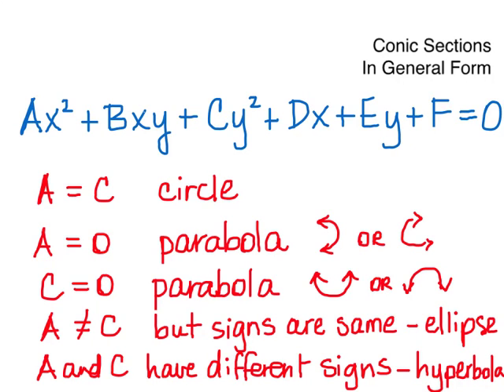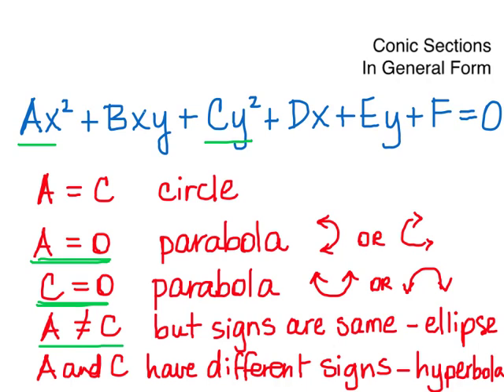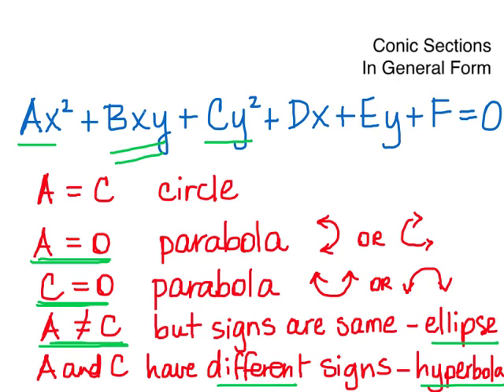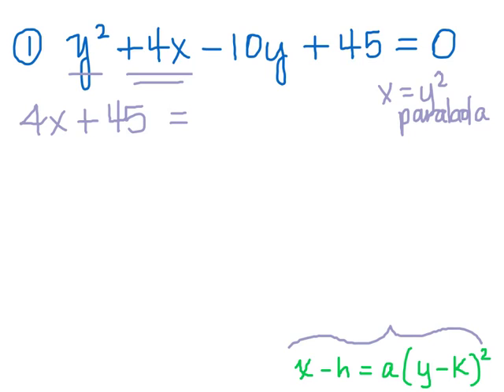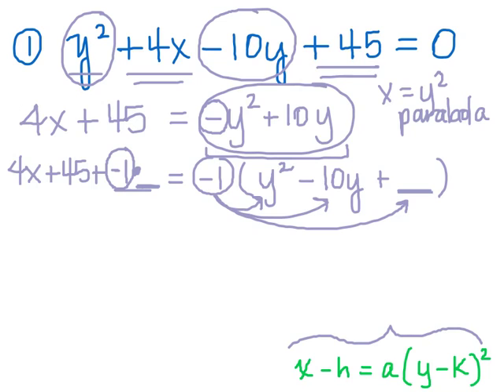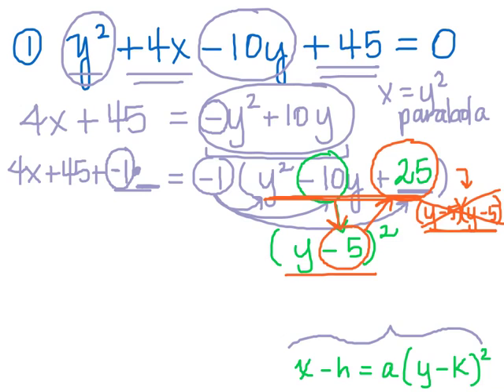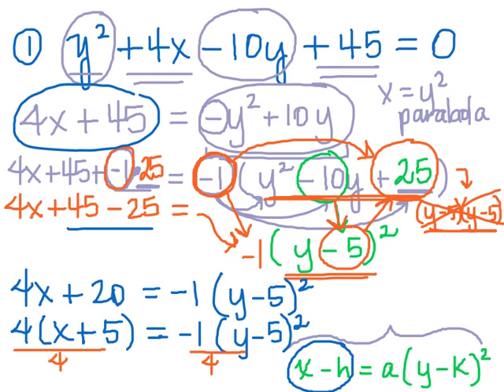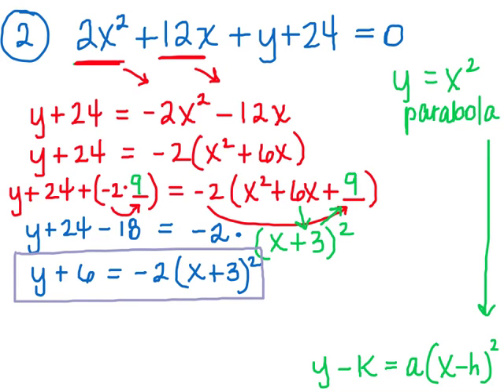Conic Sections in General Form, Part 1